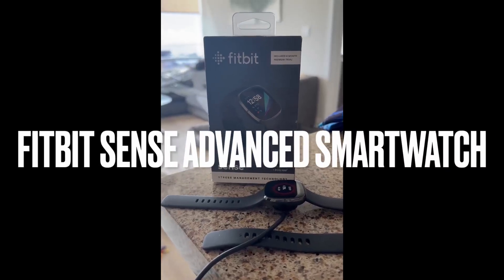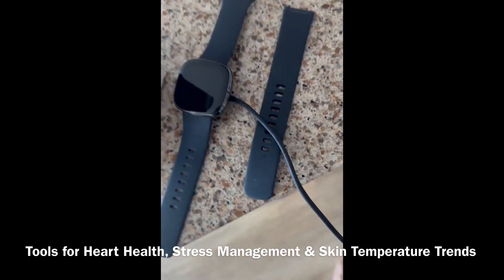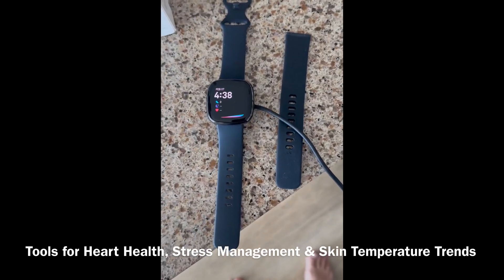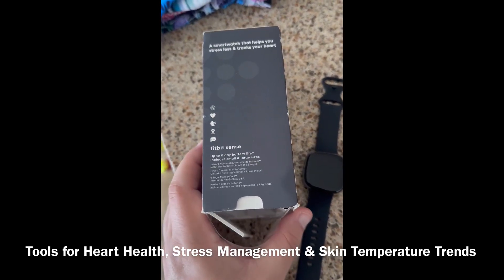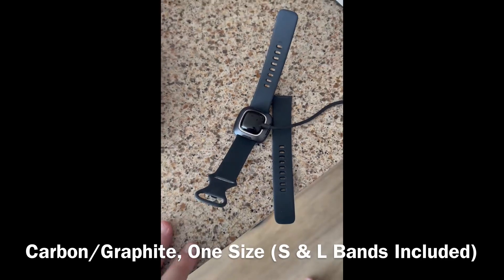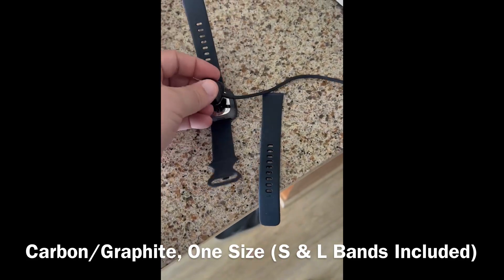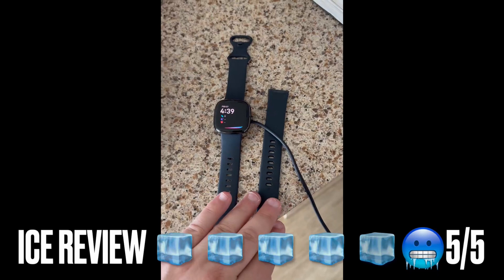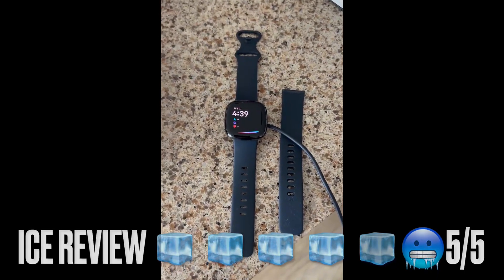Fitbit Sense Advanced Smartwatch with Tools for Heart Health, Stress Management & Skin Temperature